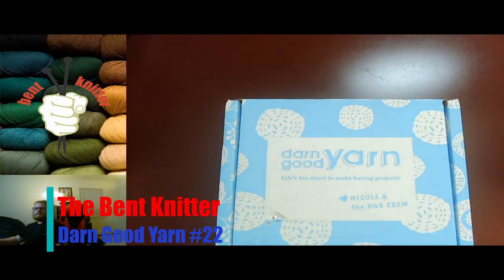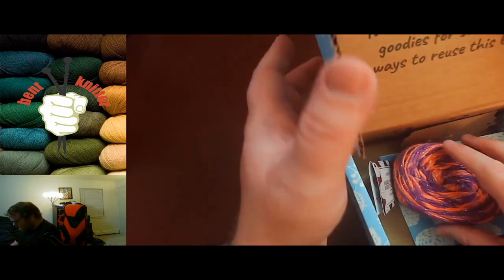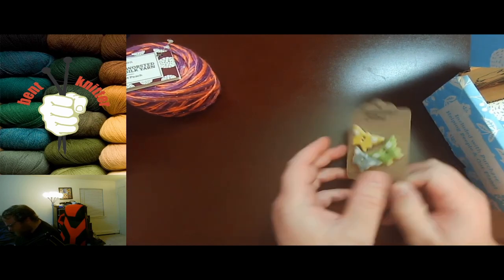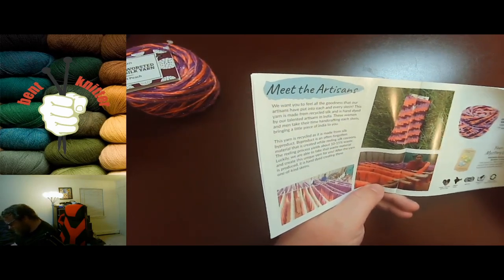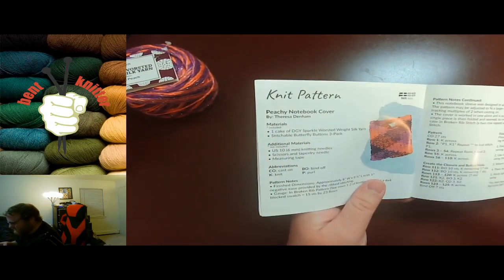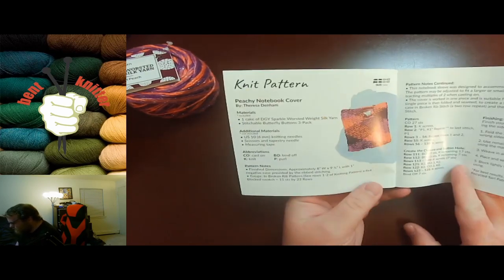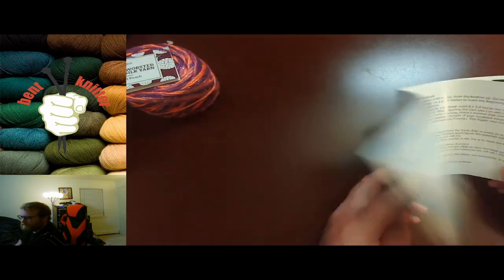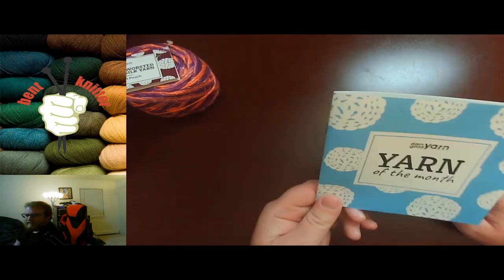Darn Good Yarn Unboxing; Yarn of Month Club #22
I'm now on Redbubble, come check it out:  thebentknitter.redbubble.com This week we are doing another unboxing from Darn Good Yarn. For those who are wondering, this is box #22.